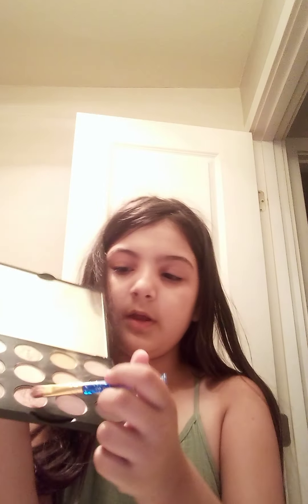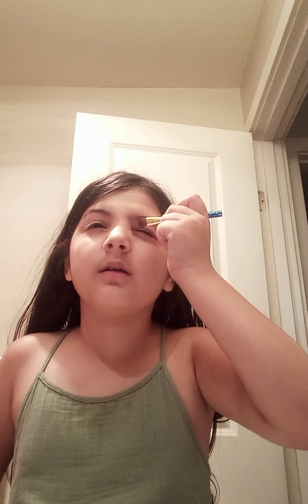how do I get my makeup